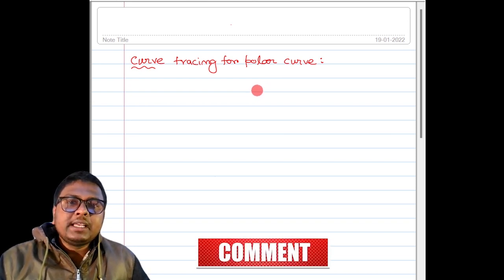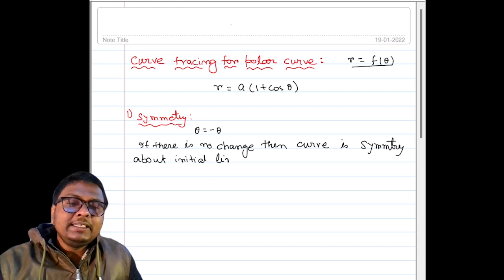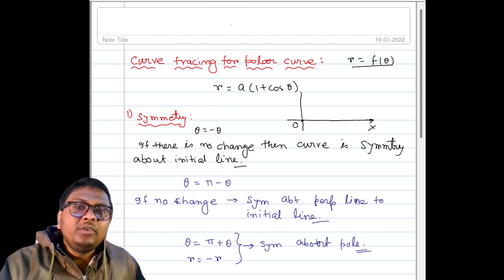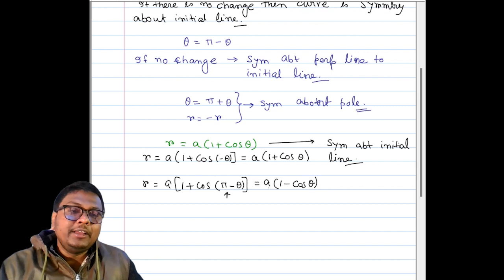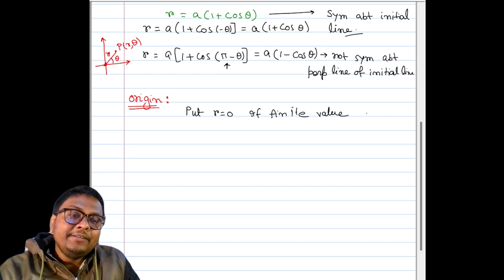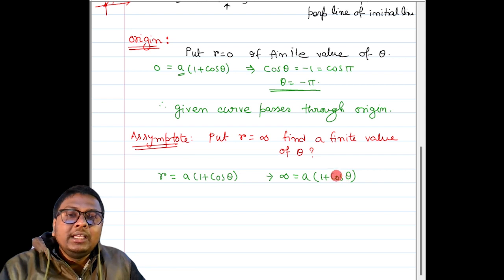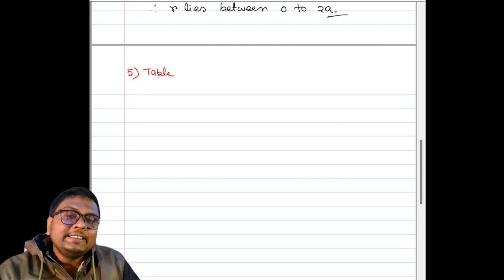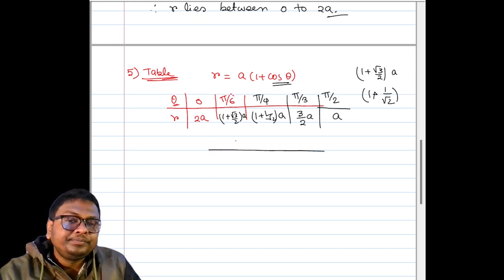Curve Tracing 3: For polar curve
Curve tracing for engineering Mathematics; Its also help bsc mathematics students; Trace polar curve; tracing Cardioid;